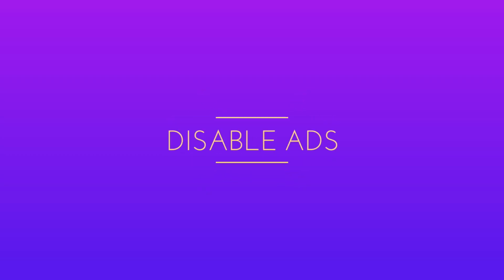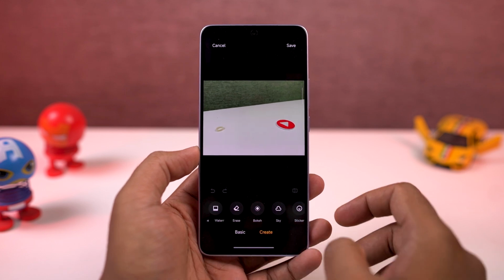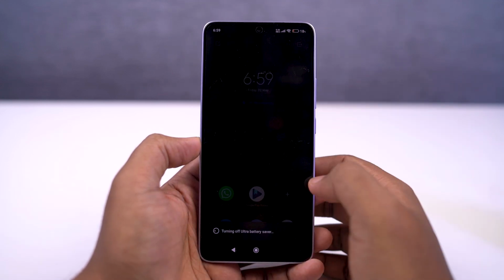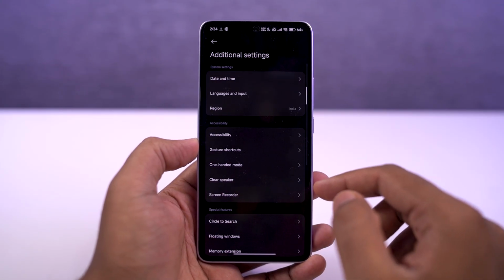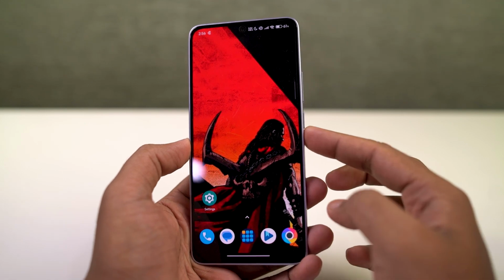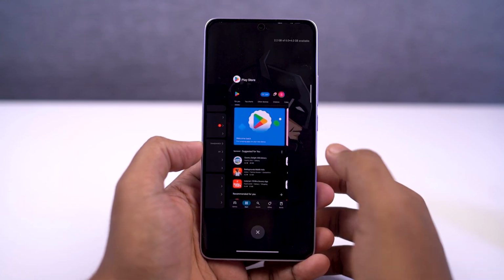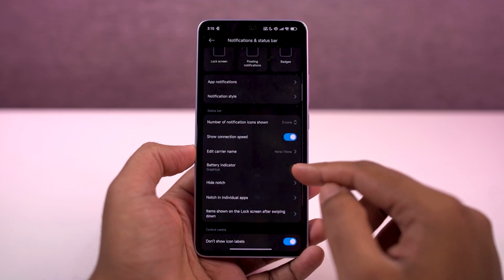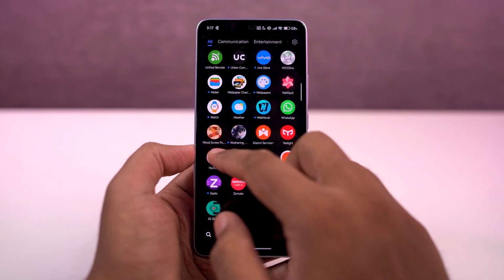Redmi Note 14S 20+ Tips and Tricks